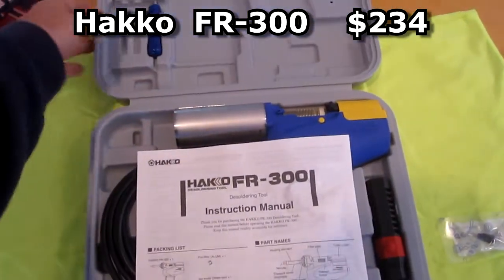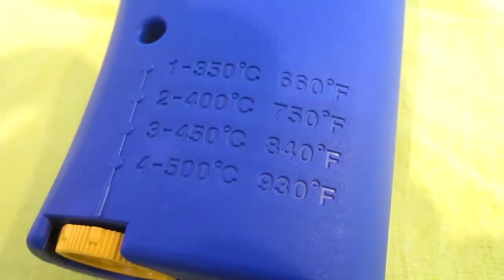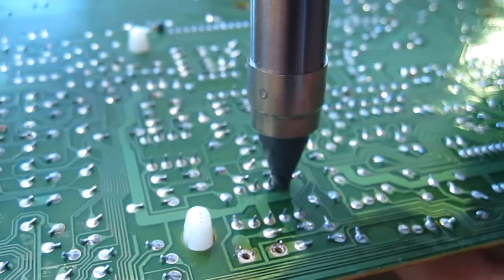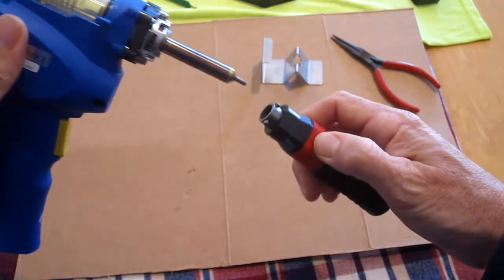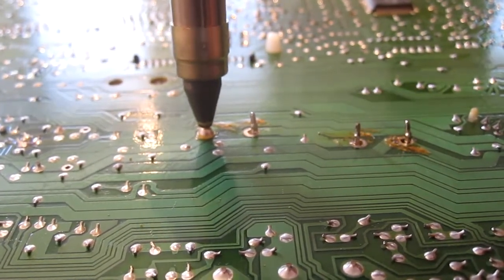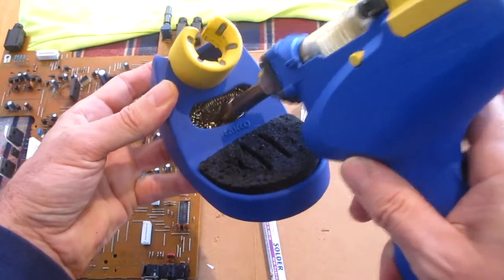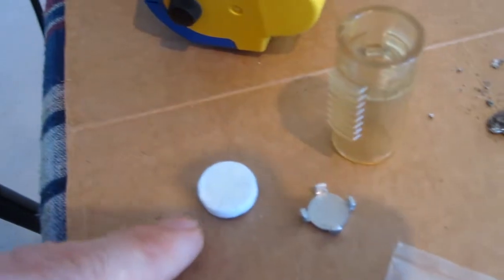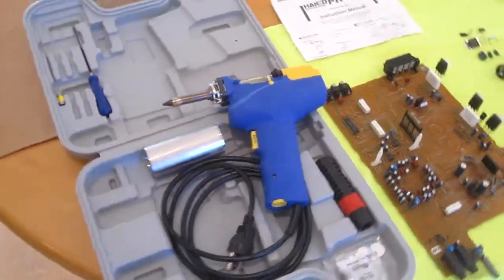Hakko FR-300 Desoldering Pump Tool REVIEW How to use and clean fix repair electronics arcade game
Unboxing and REVIEW of the Hakko FR-300 Desoldering Pump Tool. I show how it functions by desoldering various capacitors ic transistor resistors off a pcb circuit board arcade game repair dead power supply broken electronics remove fix led tv clean iron tip

Hakko Desolder Pump Tool FR301
This is the NEW upgraded version.
Thanks.